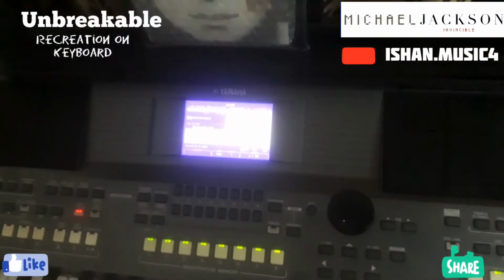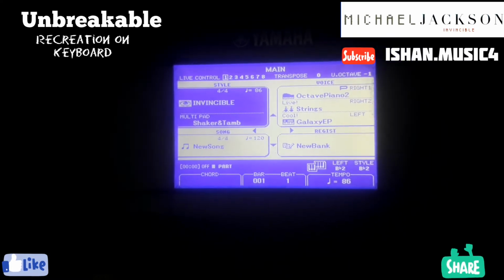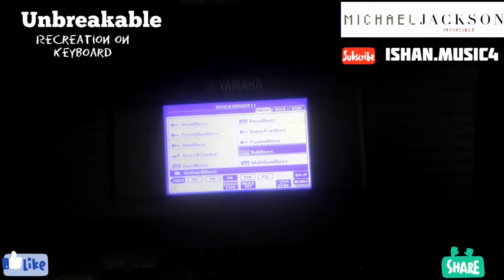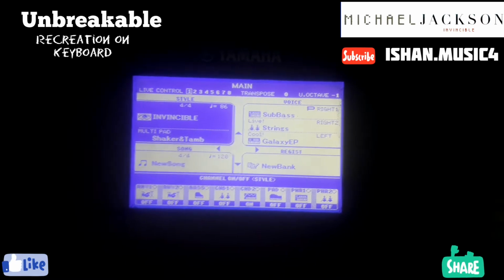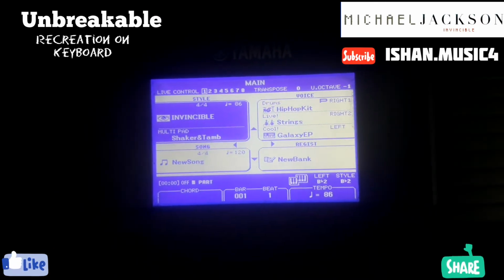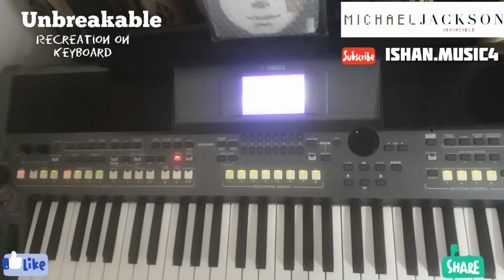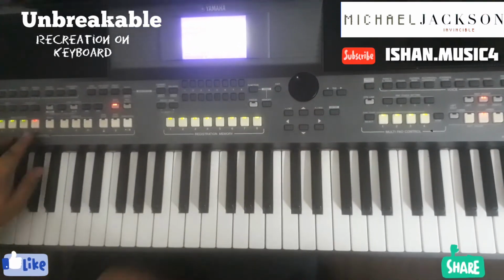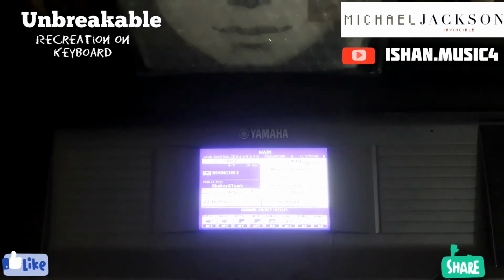Recreating Michael Jackson's🕴Unbreakable on Keyboard 🎹🎹 ( PSR-S 670 ).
One of the best songs from Michael Jackson's last album - ' Invincible ' from 2001.
Michael Jackson - ' The King of Pop ',
also, known as
 ' The Greatest Entertainer of all Time '.
created scores of hits throughout his long and successful career.
Even though, this song was not released as a single, which in my opinion should have been.
Nevertheless, it's still a really good song.
It also features a rap by Notorious B.I.G. .
It was a posthumous release for
Notorious B.I.G. as he passed away in 1997.
Rest in Peace - Michael Jackson and Notorious B.I.G. .
Hope you enjoy the recreation of the song and find it easy to replicate.
I know, the video's a bit longer than it should have been, but this is because, I've tried go in the little details and make it in the easiest way possible.
' Ishan.Music4 '.
And lastly, please take care of yourself.
Be smart, stay safe and stay at home.